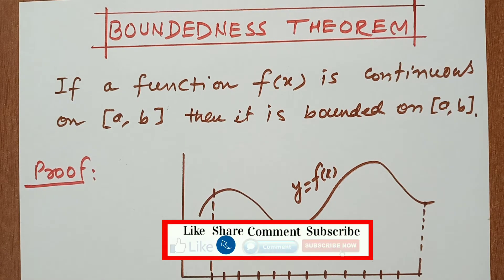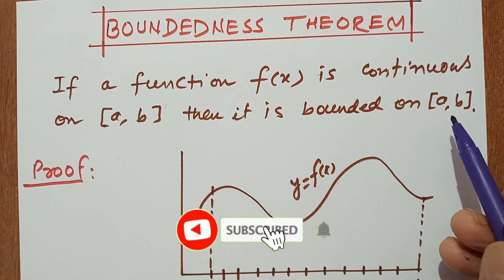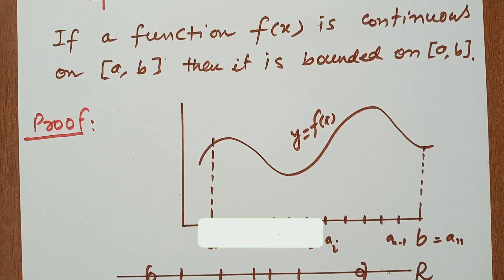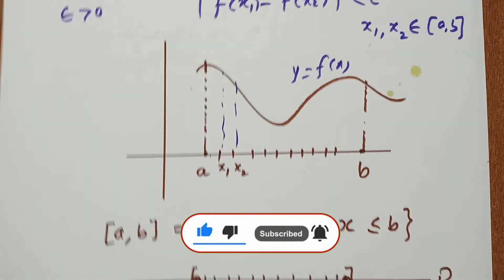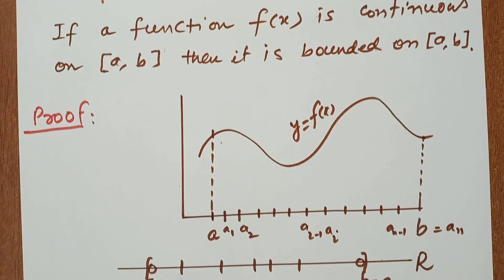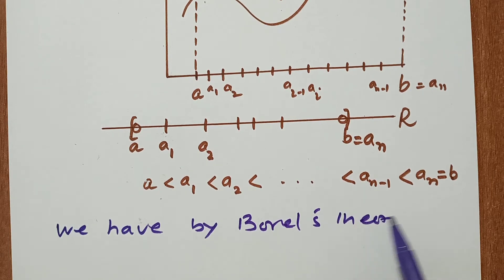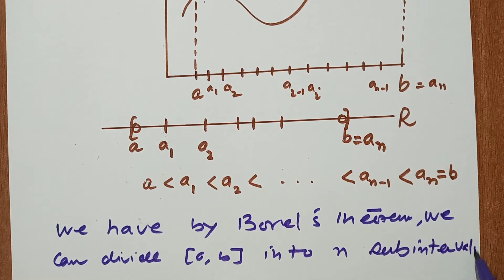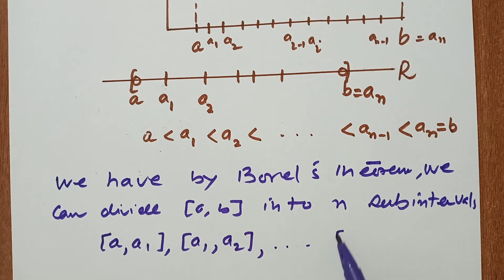Boundedness Theorem || Differentiability || Continuity || Rishi Tiwari.